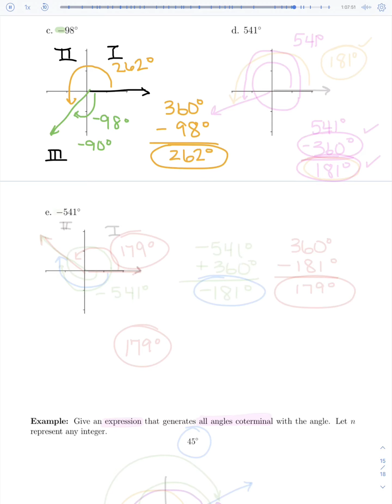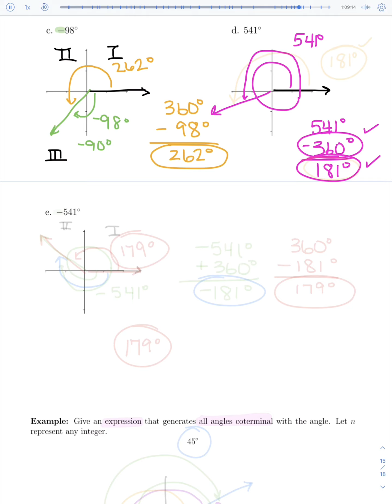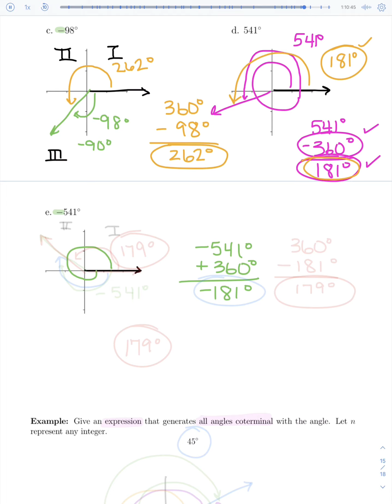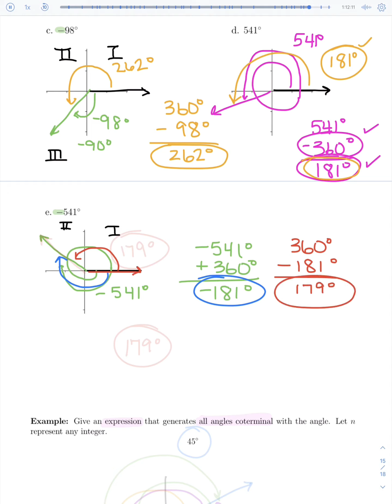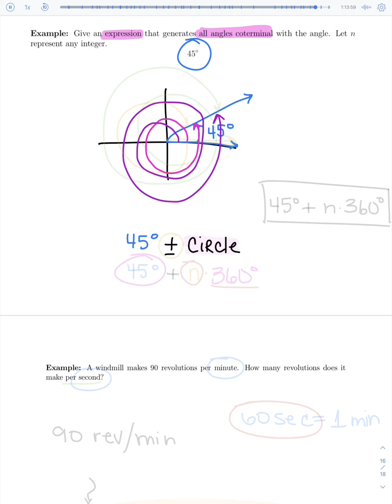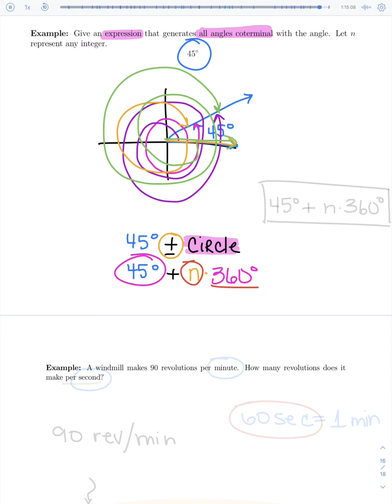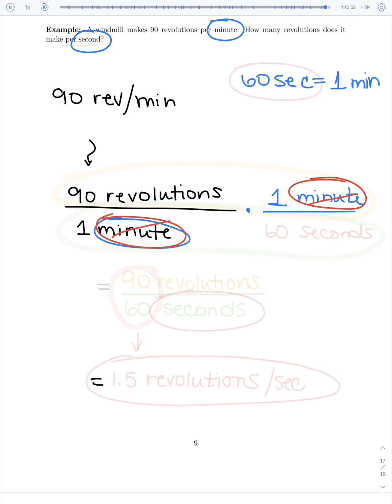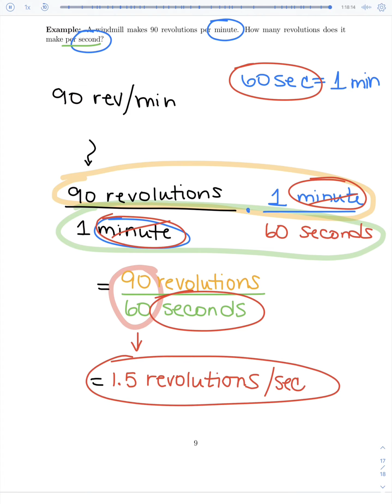MAC 1114/1140/1147 Chapter 5 Section 1 Part 8